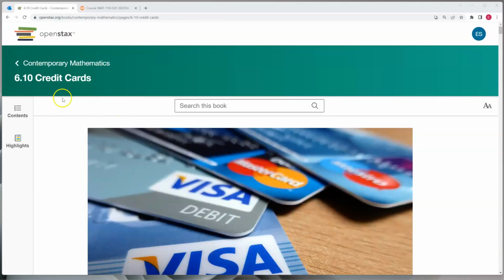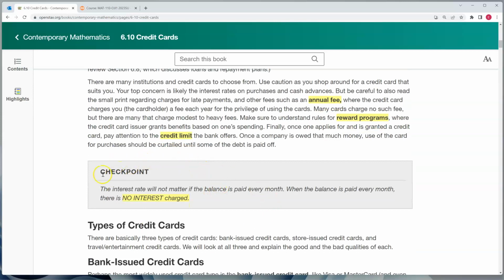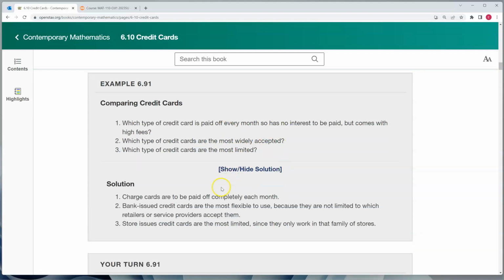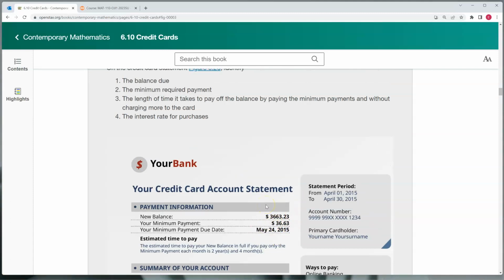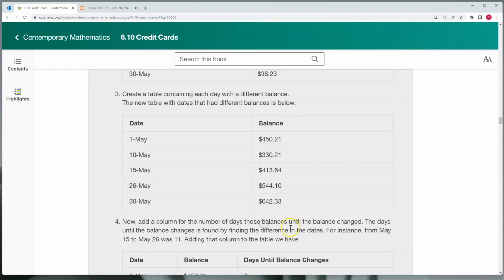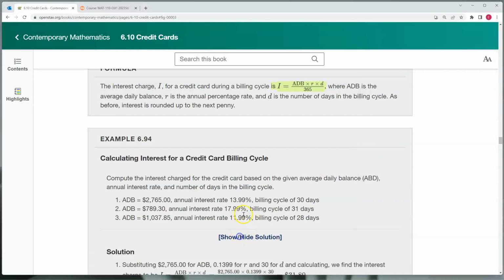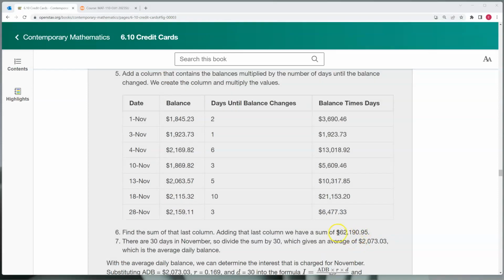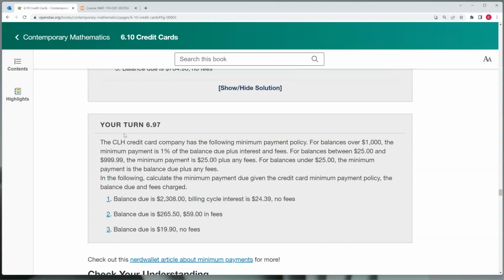Section 6.10. Credit Cards